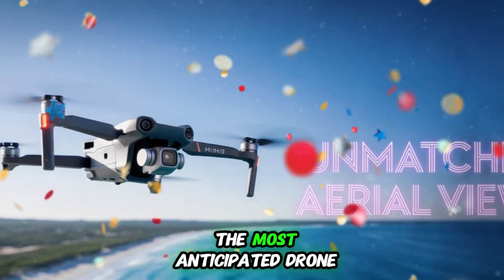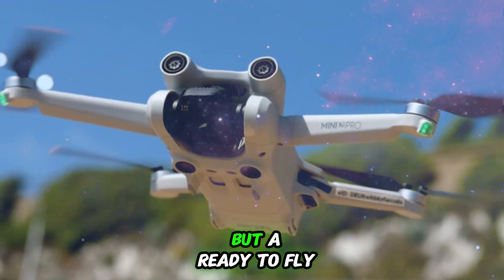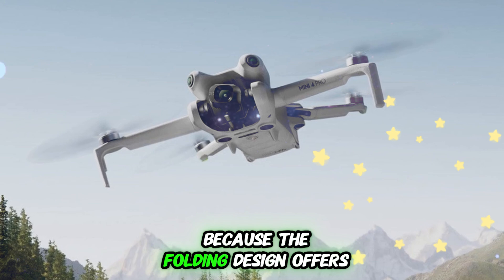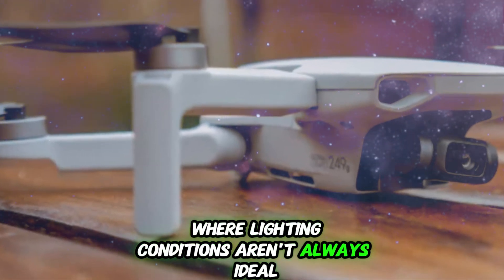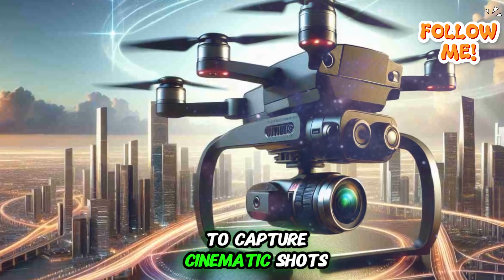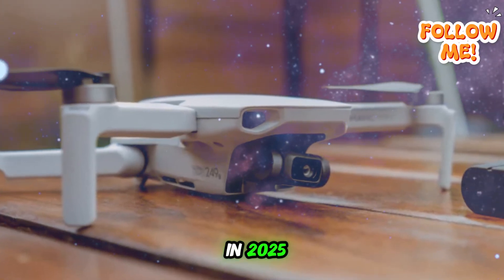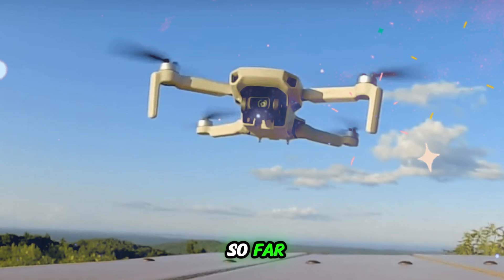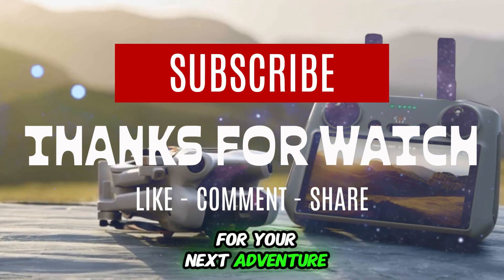DJI Mini 5 Pro – Big Reveal, Confirmed Specs, Massive Upgrades & Launch Timeline!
The DJI Mini 5 Pro is finally here – and it's bigger than ever! In this video, we break down the official release date, full confirmed specs, and all the next-gen features you need to know. From upgraded 4K camera capabilities to longer flight time, AI obstacle avoidance, and enhanced stability — the Mini 5 Pro is about to change the drone game.

Is this the best lightweight drone of 2025? We cover the expected pricing, battery improvements, design changes, and how it compares to the Mini 4 Pro. Whether you're a professional filmmaker, hobbyist, or drone enthusiast, this is the drone you'll want to know everything about.